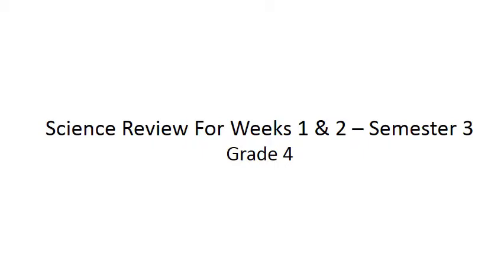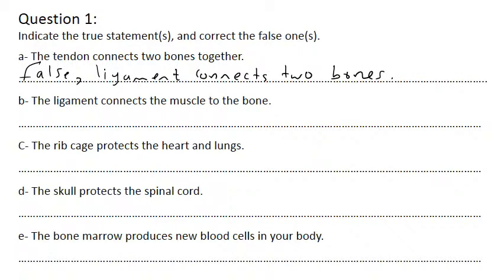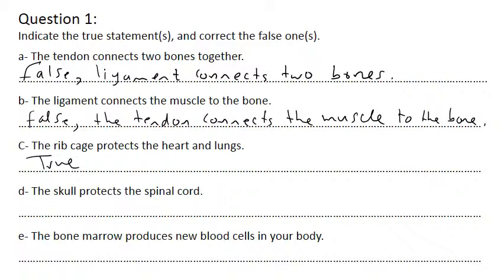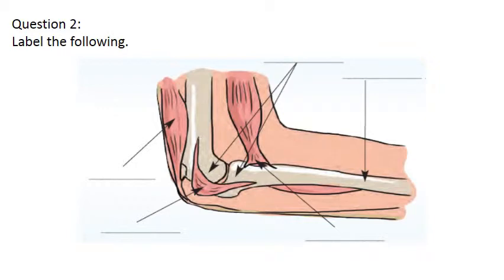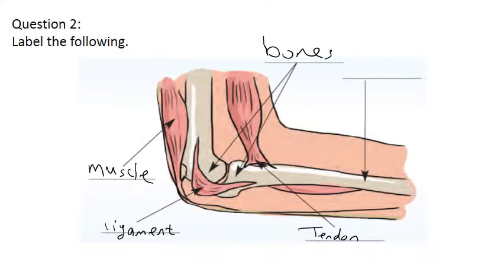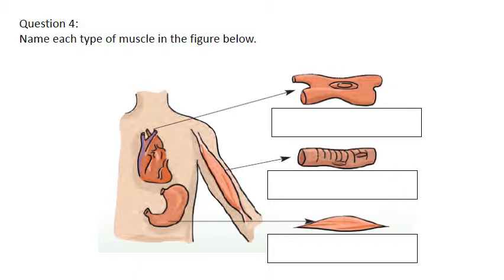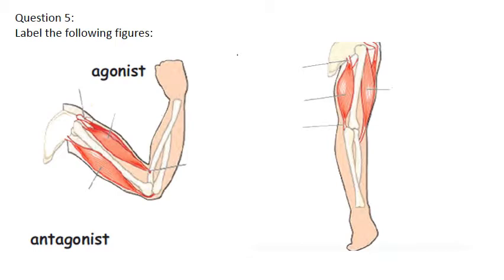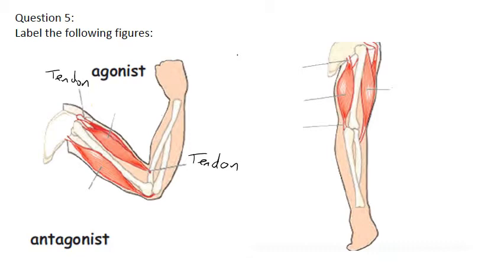Grade 4 Science, Semester 3 Week 1 & 2